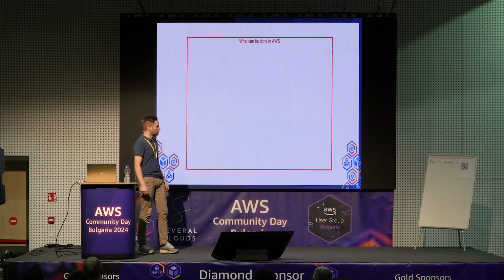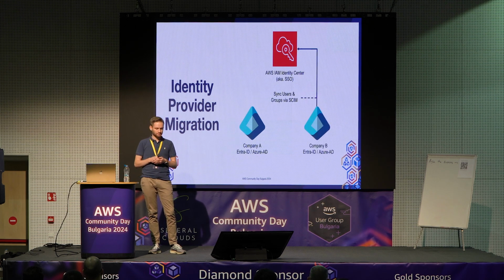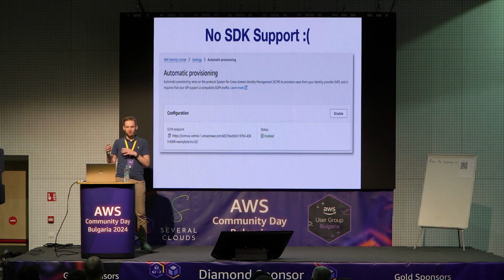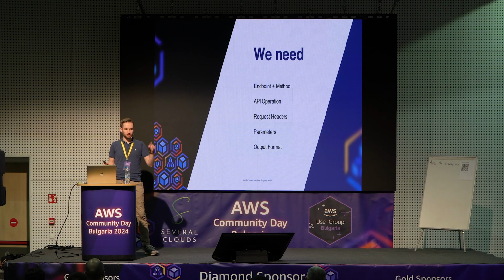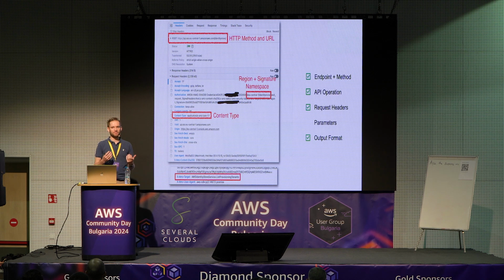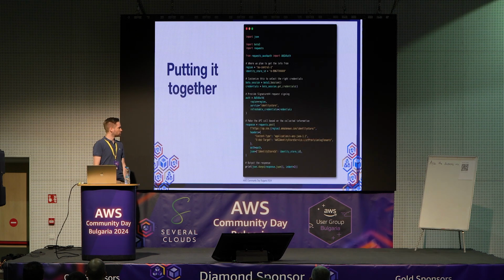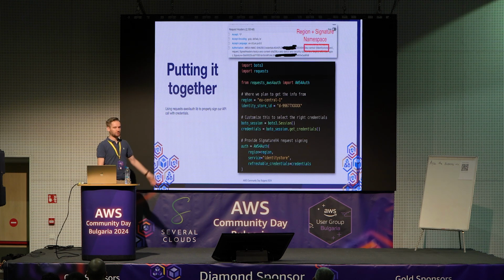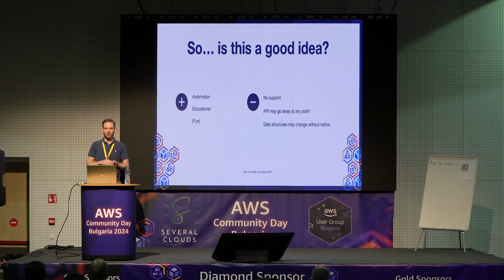Maurice Borgmeier - Finding and using undocumented AWS APIs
AWS Community Day Bulgaria 2024